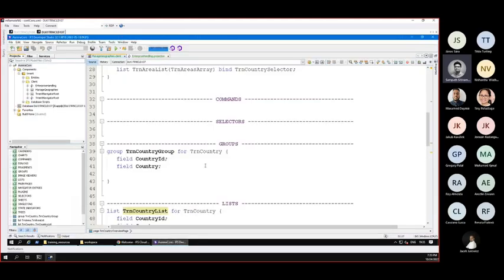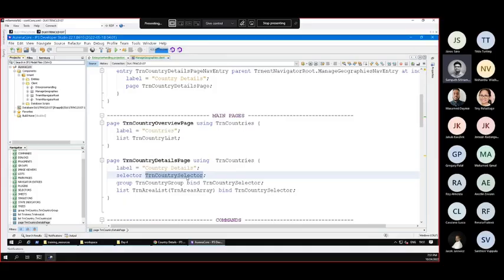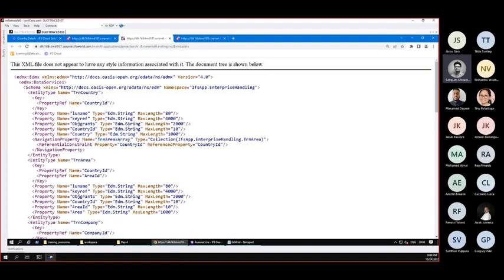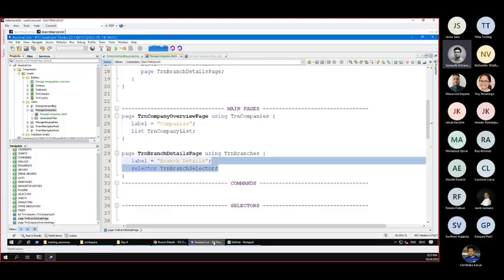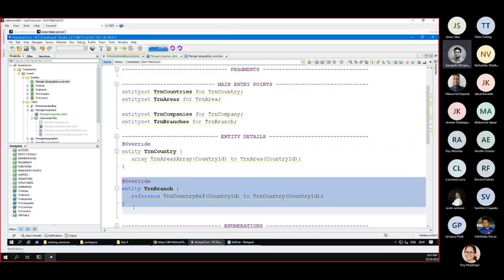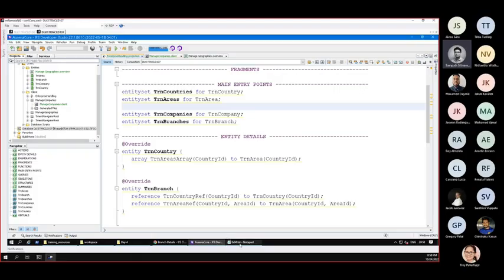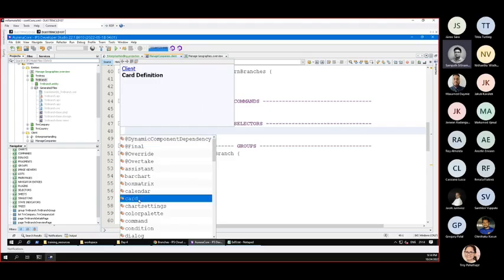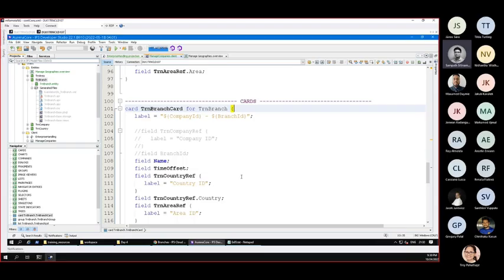12 IFS Cloud Web Development Day 04 Part 01